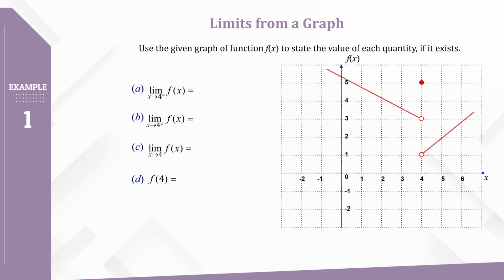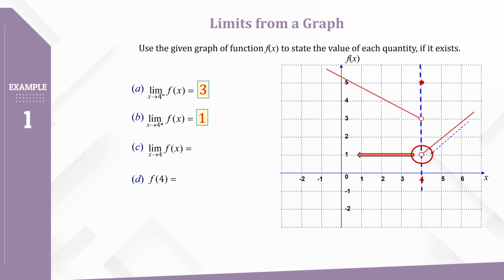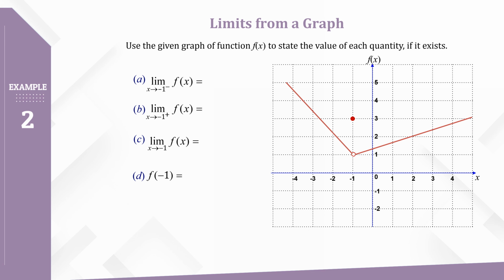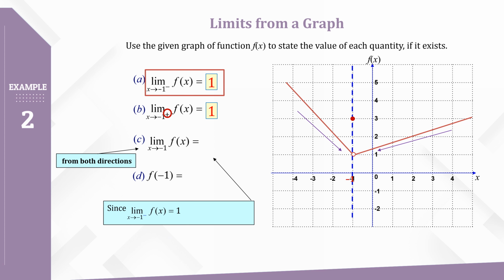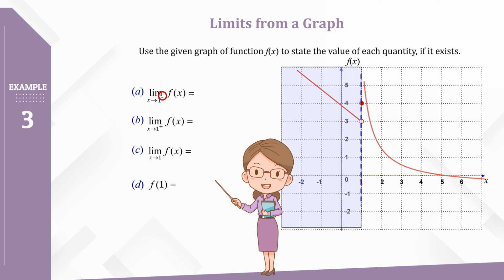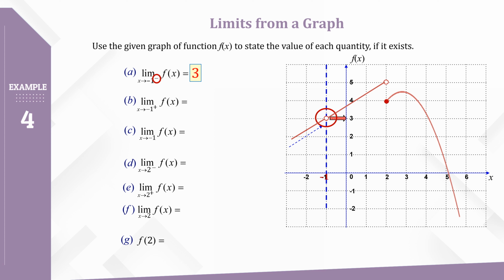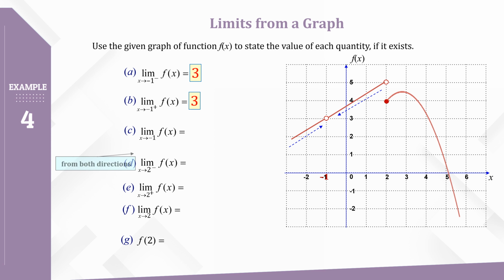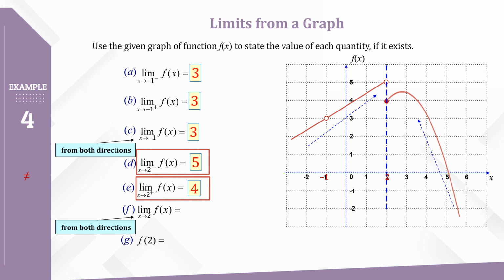Evaluating Limits from a Graph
Step by step instructions for finding limits graphically.